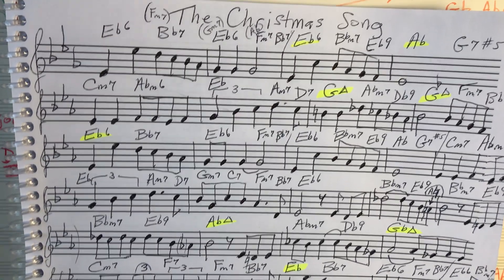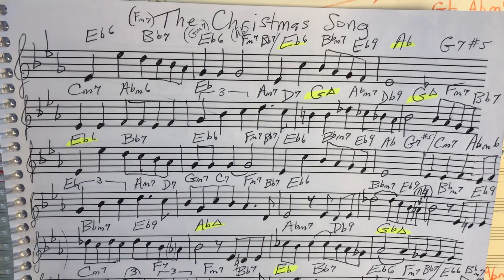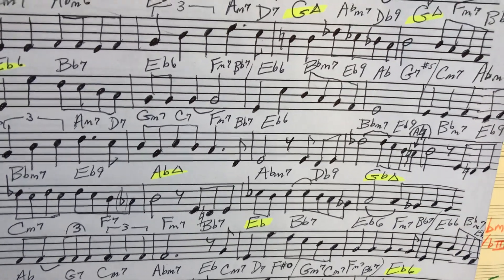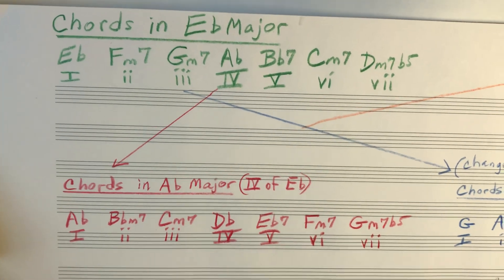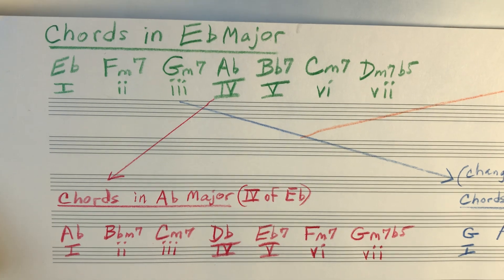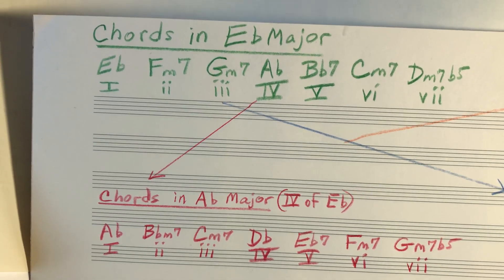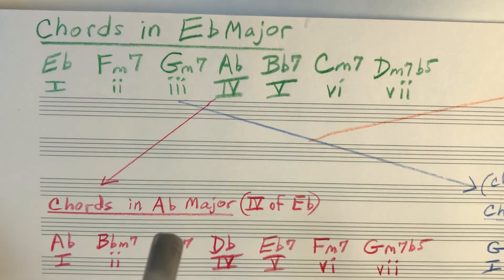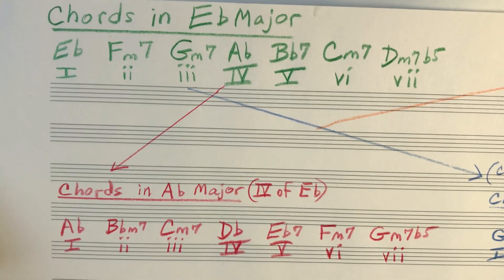What Makes “The Christmas Song” Sound So Good? A Quick Harmonic Analysis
Another thing to mention: in the middle section, as the harmony modulates from the key of E flat Major (with 3 flats: Bb, Eb and Ab) to the new key of A flat Major (with 4 flats: Bb, Eb, Ab and Db), the melody goes to the note Db, the third of the Bb minor 7 chord. This note also emphasizes the change from a key where D is natural to one in which the D is flatted.